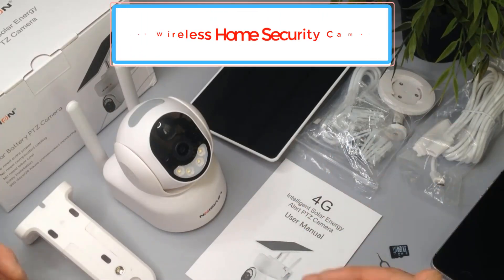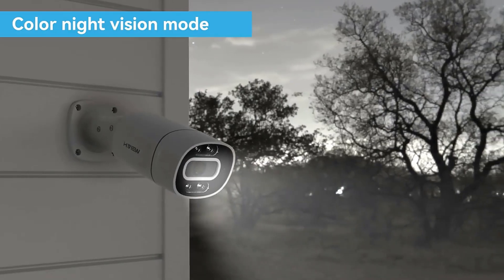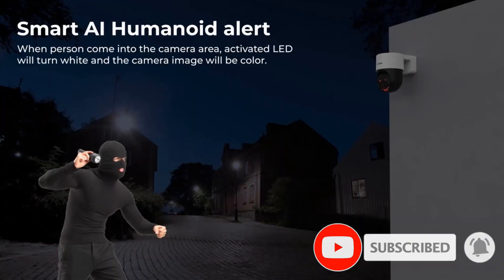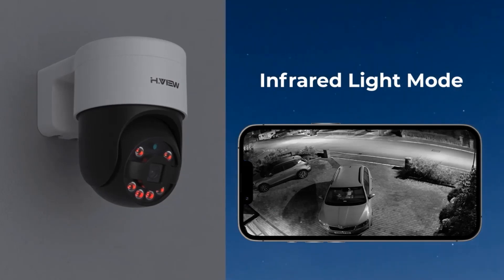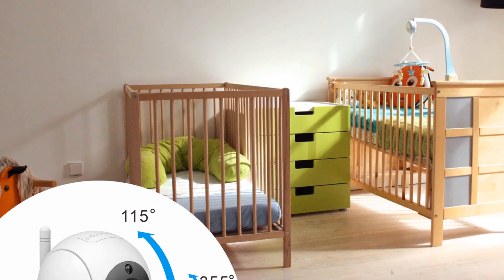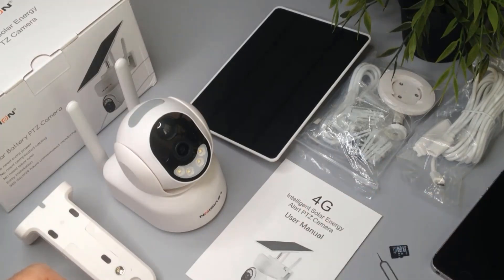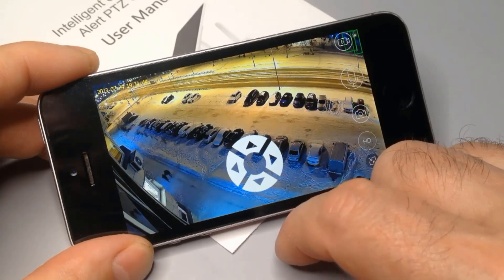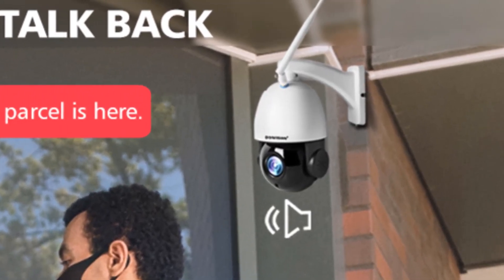🤷‍♂️Top 5 Best Wireless Home Security Cameras in 2024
1. H.View XM808 Cctv Security Camera.

2. H.view HV-XM808NP Cctv Security Camera.

3. MBOSS V50 with Two Camera

4. LS VISION LS-WS10 4G Solar Camera

5. BOAVISION PTZ Dome IP Camera.